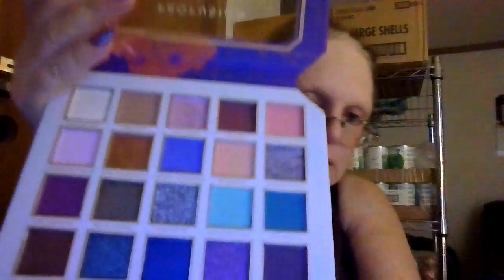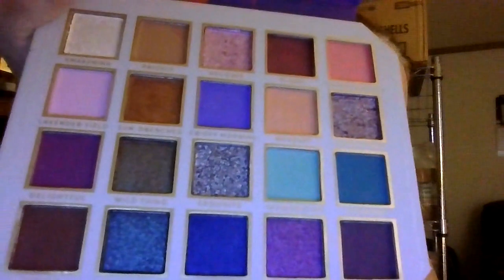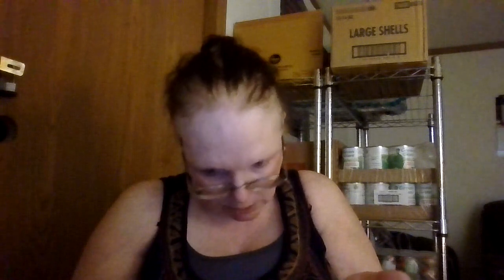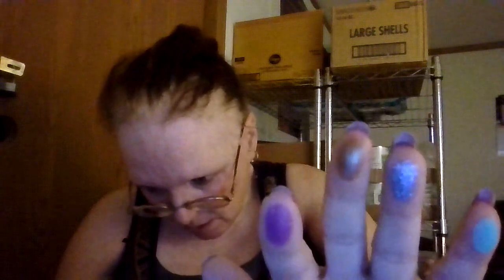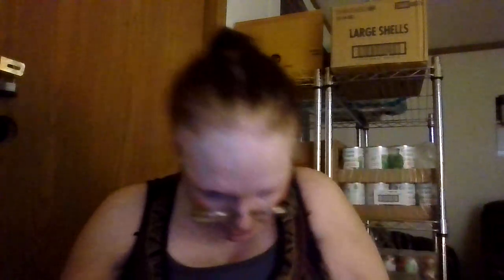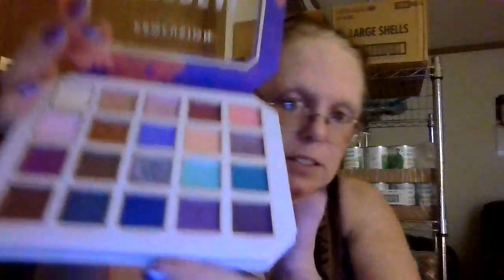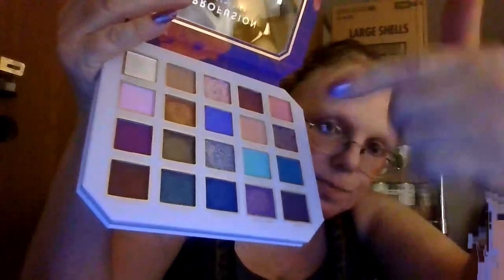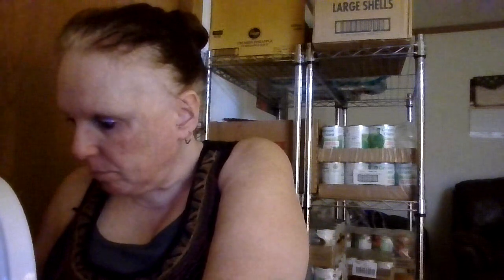Profusion Ethereal 20 Shade Palette A Look And Swatches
We are doing this new palette from Profusion. I have one more surprise coming in and then we are going in a different direction. Welcome to our Crew.
Love you, my people, my Crew.